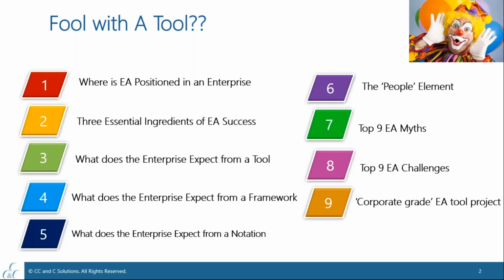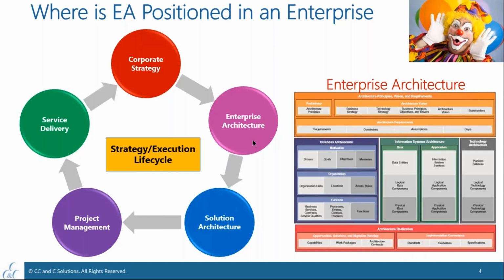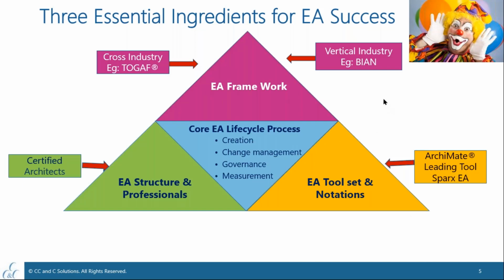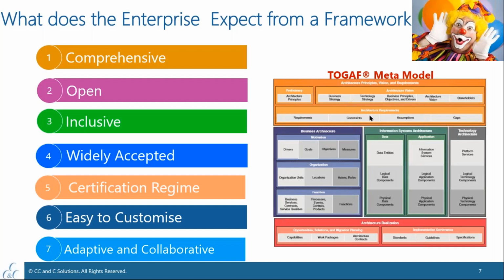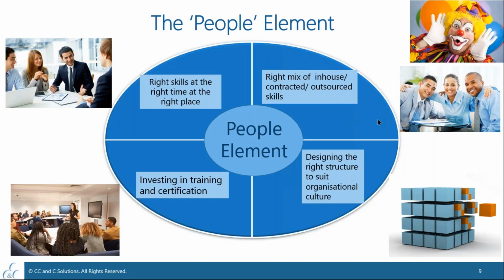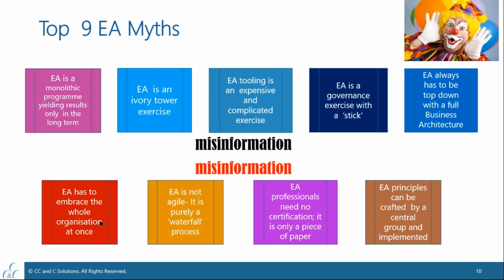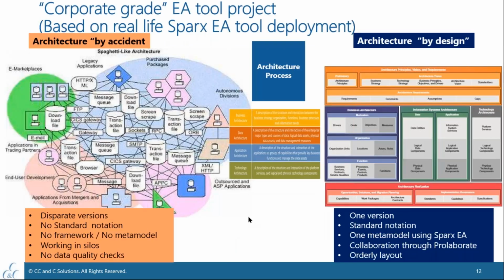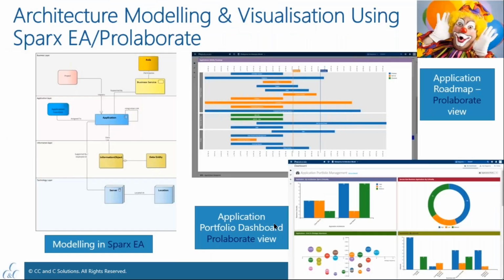How to get full business value from Enterprise Architect? | EA Global Summit 2020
Explore insights from the EAGlobalSummit2020 session "Fool with a Tool" where experts discuss maximizing business value from Sparx EA. Discover strategies to elevate your EA ecosystem to enterprise-grade, integrating tools, processes, frameworks, and certified professionals for optimal performance. Dive into how organizations can enhance efficiency and effectiveness with Sparx EA, ensuring alignment with business goals and industry standards. Visit the session for comprehensive discussions and valuable takeaways